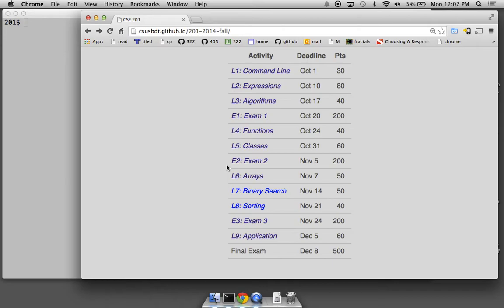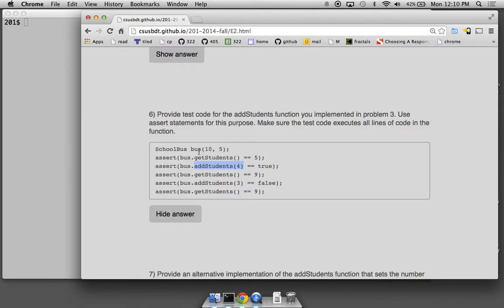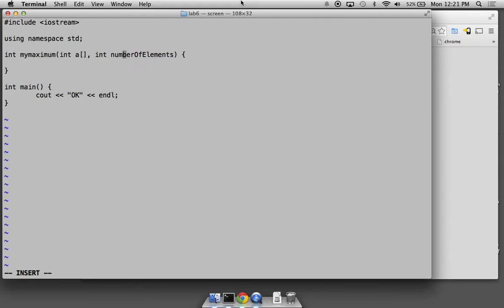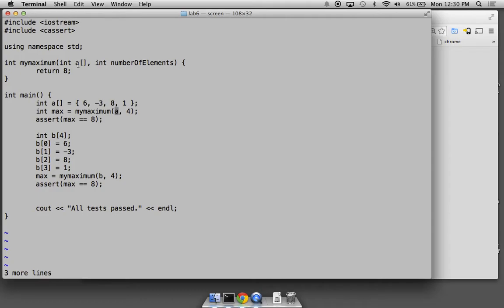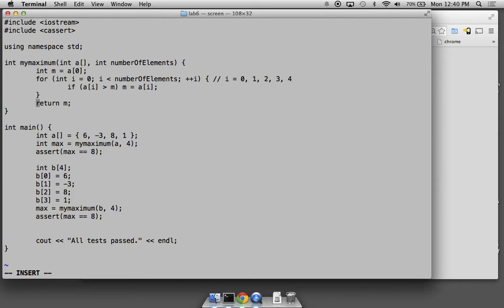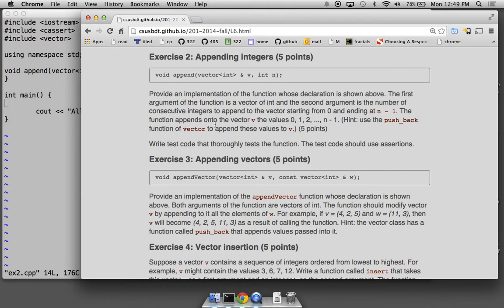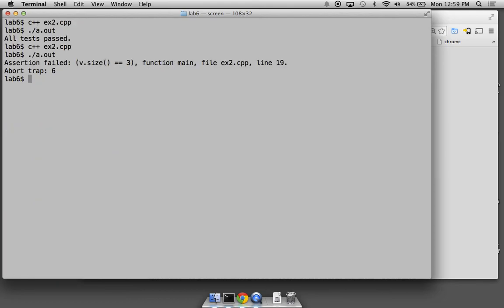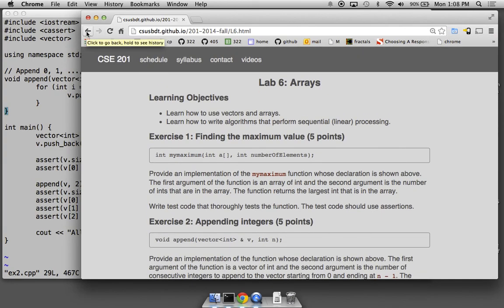csusb cse201 2014-11-3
Recorded lecture for CSUSB CSE 201 on 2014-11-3.